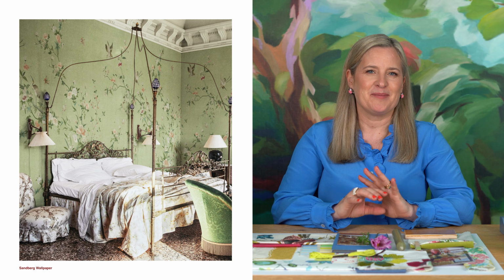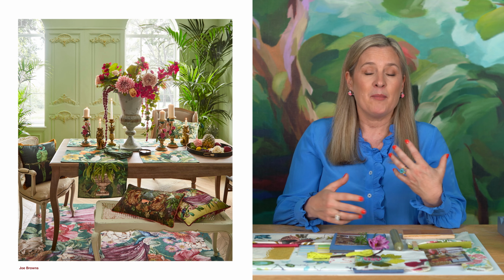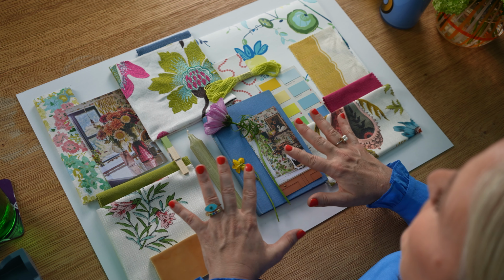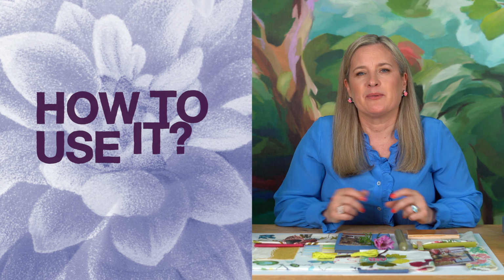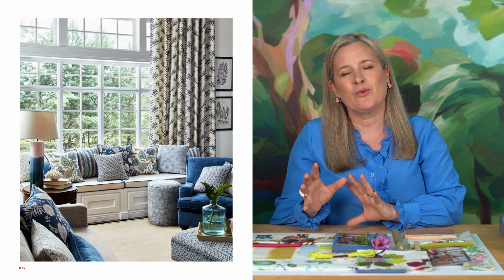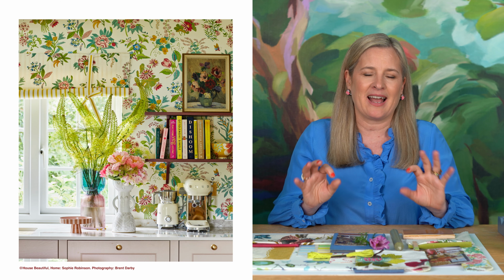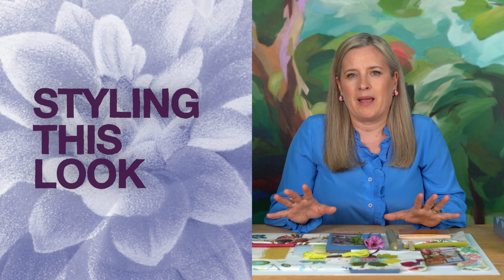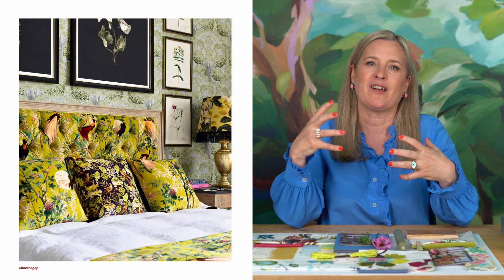Modern Meets Vintage: Sophie Robinson's Country Floral Decorating Ideas | House Beautiful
Country florals of old, from valances to gathered lampshades, were popular in the seventies and eighties – but now they’re back and this vintage pattern is being embraced by all.

Made popular by the love of nostalgia and vintage decor, interior design expert and queen of colour, Sophie Robinson, lifts the lid on decorating with country florals in episode of five of House Beautiful’s video series, Decorate With Confidence.

‘They are probably one of the most popular and traditional types of fabric and wallpapers to introduce into your home. I don’t think they’ve ever been more fashionable,’ Sophie says.

But the big question is, how do you make country house florals look contemporary? Sophie shares her expert tips, including how to moodboard and create a fresh colour palette, and showcases exactly how she’s achieved the look in her very own country kitchen.

Country florals lean perfectly into maximalism, from all-over wallpaper to full length curtains, but Sophie reveals how to create pace and balance for a look that’s not too overwhelming. ‘It’s all about playing with the scale,’ she says.

There’s even ideas for those who prefer a more pared-back look. Sophie explains how accessories and soft furnishings, from bed linen to tableware, can help you get the look.

From styling ideas to practical advice, watch the episode for how to bring the country florals look into your home in an easy, accessible way.

For more homes and interior design inspo, head to our

House Beautiful has everything you need to turn your house into the home you've always dreamed of.